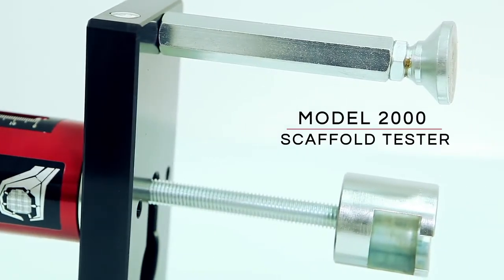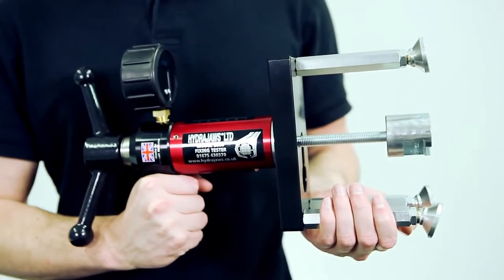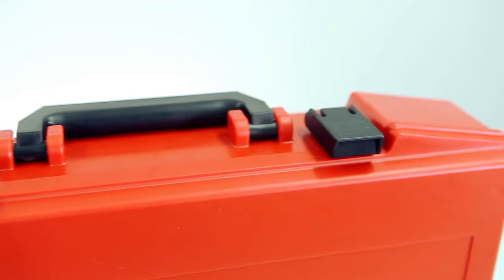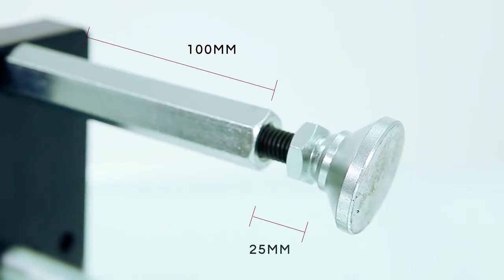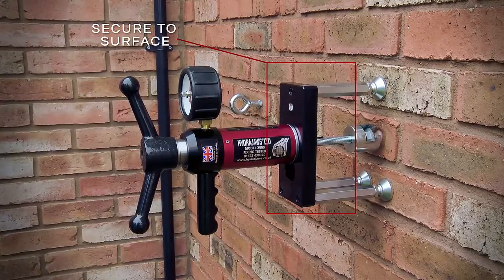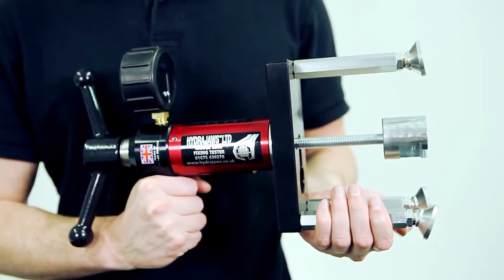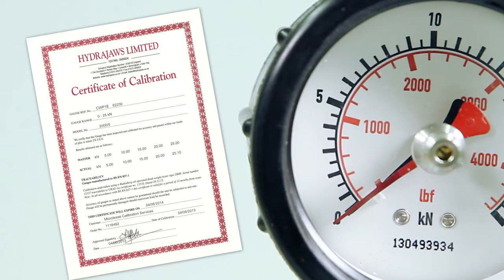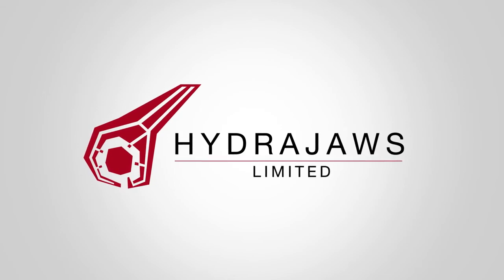Hydrajaws Model 2000 Scaffold Tie Tester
The Hydrajaws Model 2000 Scaffold Tester kit is a specific kit allowing Scaffolders to test all common scaffold anchors and fixings in general use today. Hydrajaws Limited are the recognised industry specialist in Scaffold tie testing. There has been a greater awareness recently for the use of testers, particularly with local authorities and the HSE. They require that a specific testing programme will be carried out on site in accordance with industry guidelines such as TG4:19 by the contractor, which is then endorsed by recorded evidence.